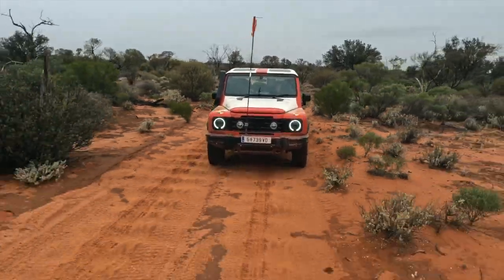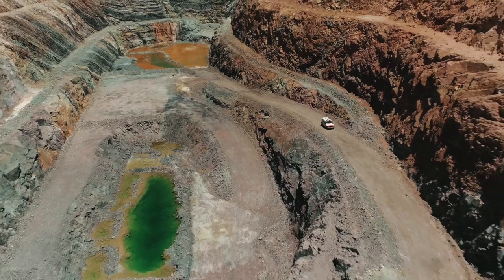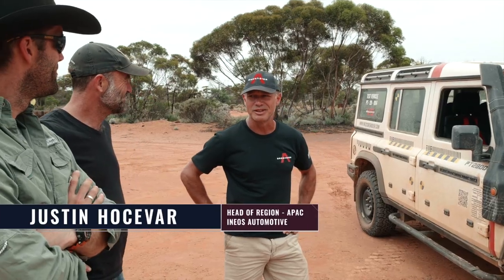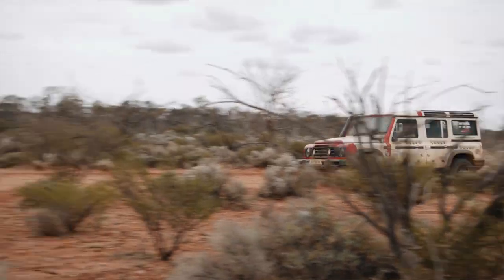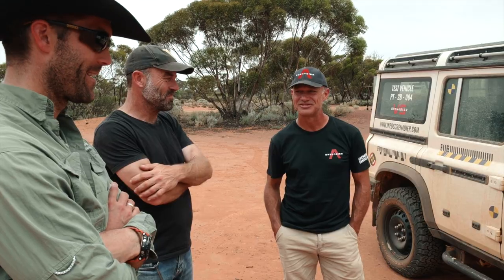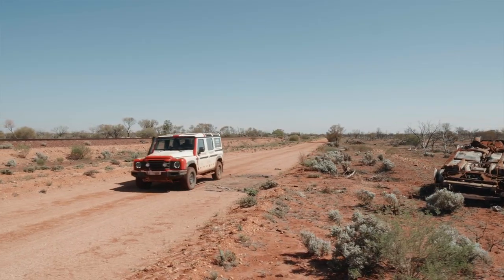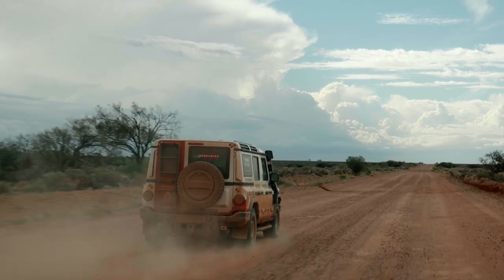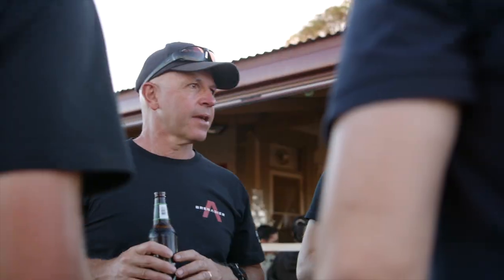The Grenadier On The Rough Roads Of A Gold Mine | INEOS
INEOS Grenadier Trails: Australia | Episode 3: Remote Fleets